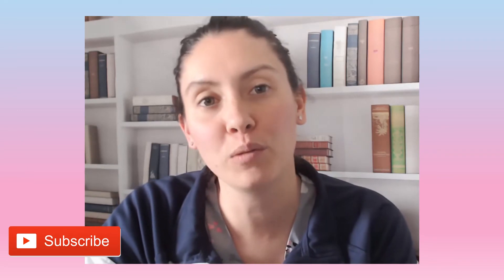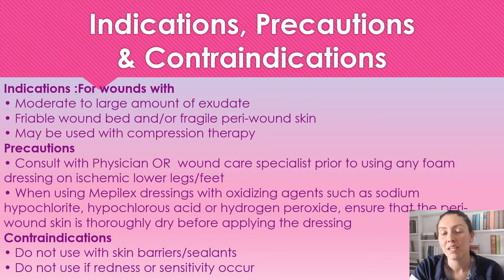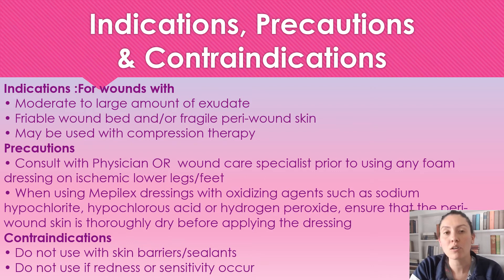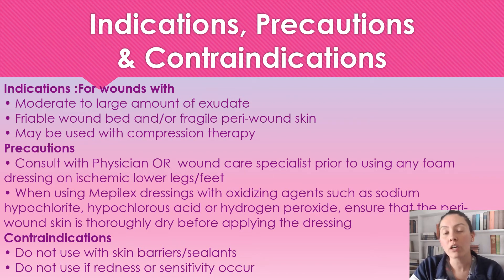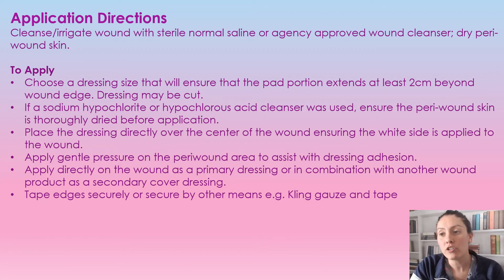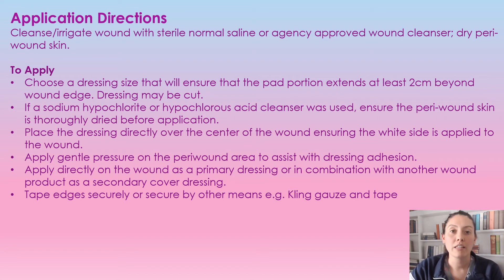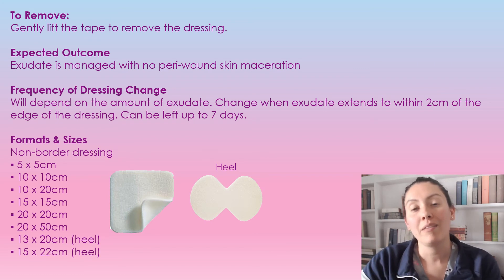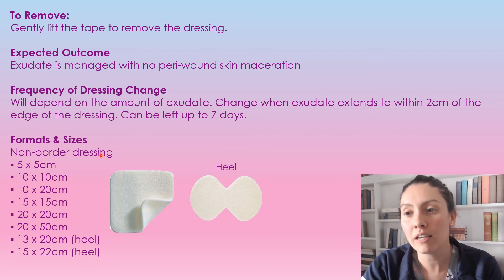Mepilex Silicone Foam : When and how to use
In this video I will be going over all the information you need to know about Mepilex silicone foam for proper use.

-1 pdf file containing all course information
-2 links to  your education videos
-1  instructions ( contains links)